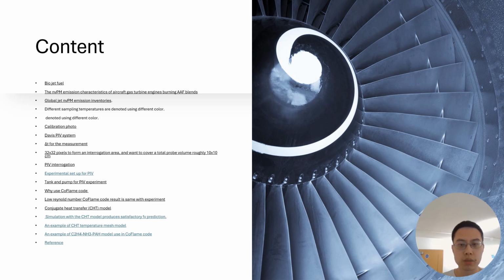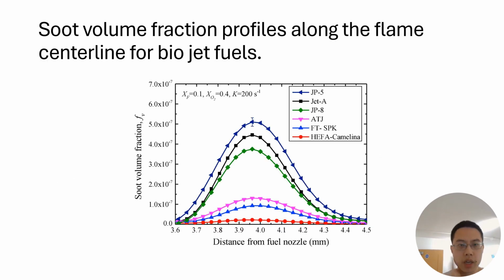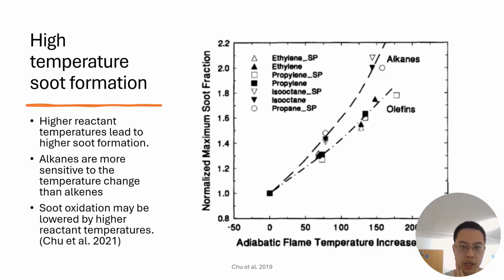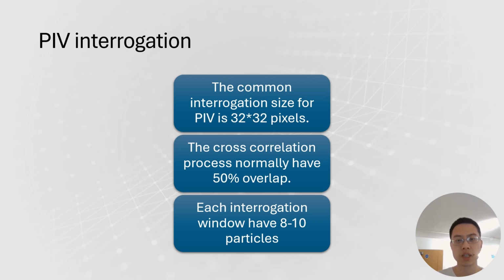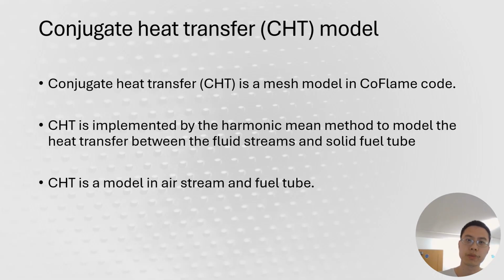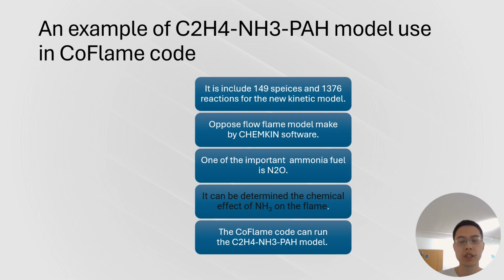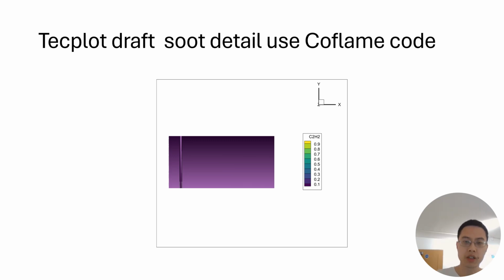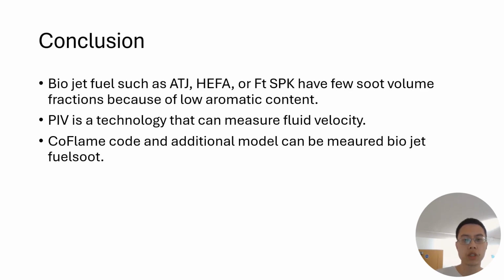Experimental and numerical study for the combustion and soot formation of biojet fuels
bio jet fuel